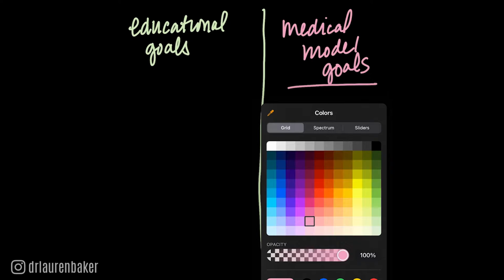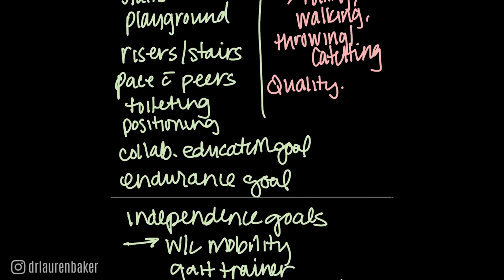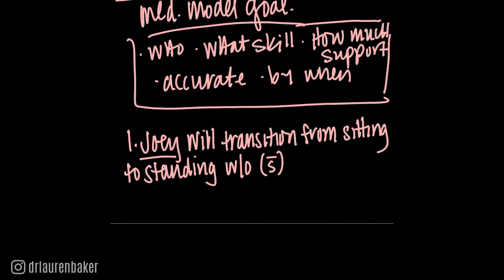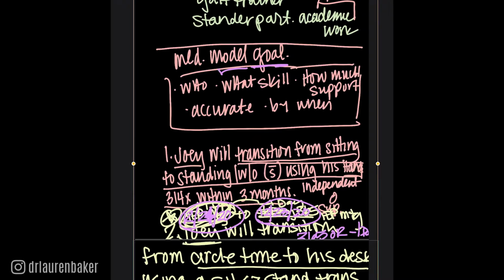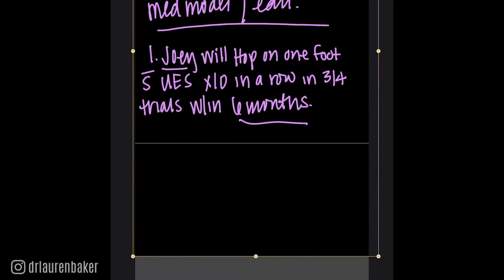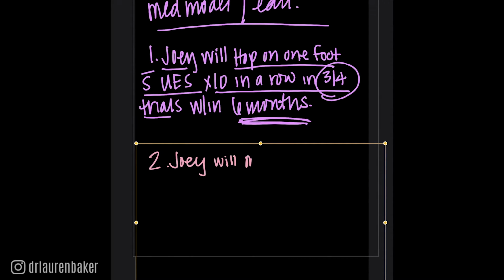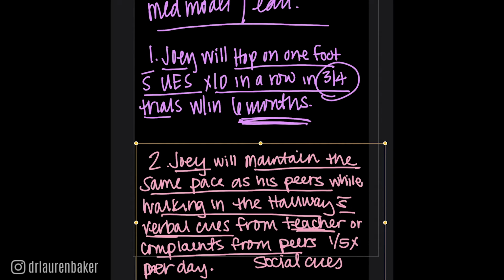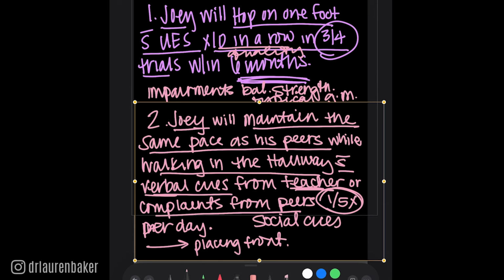School Based Physical Therapy VS Medical Model Goals | How To Write School Based PT Goals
This masterclass will teach you:
how to write medical model and school based physical therapy goals,
the difference between medical model and school based physical therapy goals
walk you through the components you need in order to write goals in both settings for pediatric physical therapy
give you confidence that your goals have all the main pieces you need when you go to write your first IEP.
what a collaborative goal looks like in the school setting.

This masterclass is specifically for student physical therapists (spt) or physical therapists transitioning into the pediatric or school based setting.  This masterclass would also be informational for parents whos children have an IEP with Physical Therapy goals.

👩💼 WHO I AM: I’m Lauren, a Physical Therapist and Certified Athletic Trainer, who loves treating kiddos and is also a certified manual therapist (MTC) who is always trying to help my husband, batman, run faster.

I’m pretty obsessed with doing things non-traditionally including having my own cash based Pediatric Physical Therapy Practice while being a Military Wife, trying to run away to the circus, & sharing Physical Therapy knowledge bombs on Youtube so I can help YOU & YOUR kiddos move better.

FOR PTs:

💻 Start Your Own Cash Based Pediatric Business with Simple Practice (what I use)

🧭 Coaching For Intentional Online Business Owners (or those who want to transition from 1:1 services to 1:many, like me) by Jason and Caroline Zook from Wandering Aimfully

📚Books For PTs:
The CashPT Blueprint
The Concierge PT Success Formula
The Ultimate Guide To Pediatric Physical Therapy Documentation (coming soon!)

FOR PARENTS:

📲 Book an online parent consultation $50 for 60 minutes topics include: torticollis, plagiocephaly (flat head), & gross motor milestones like crawling/walking.

Best Toys for Babies:
Best Toys for Toddlers:

📚Books For Parents:
Amazon Best Selling Pediatric Exercise Handbook
The Boy and The Boomerang Children’s Book

Request Video Topics: (note emailer acknowledges that any information shared via email is by the consent of the individual and not for medical purposes).